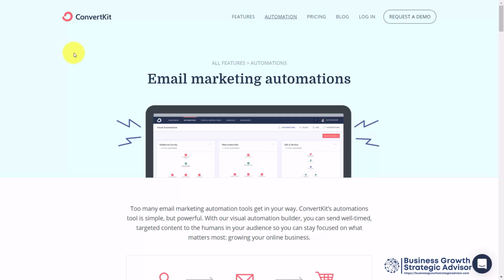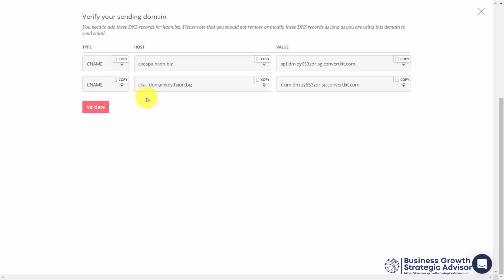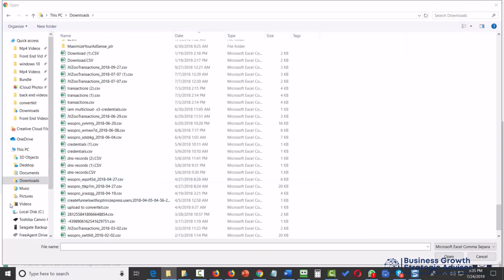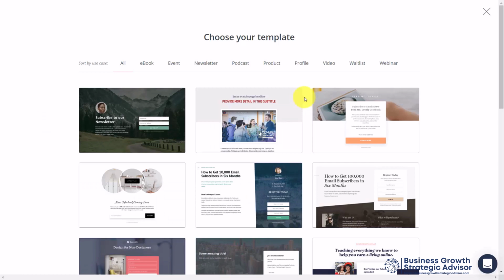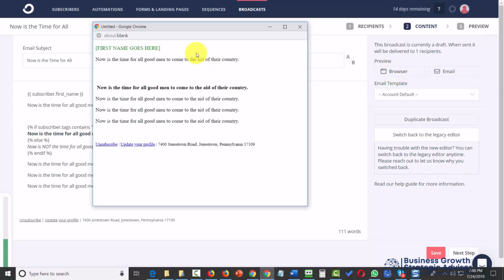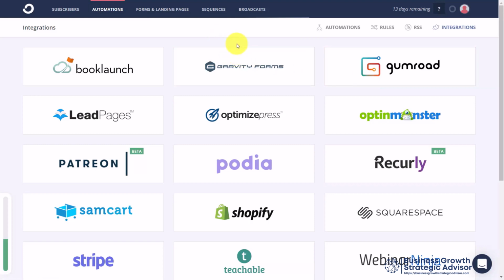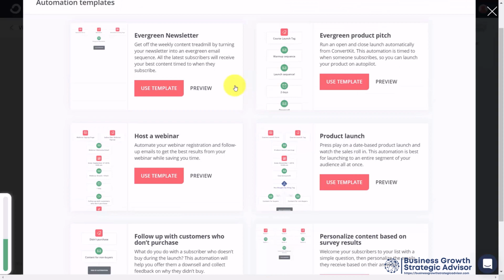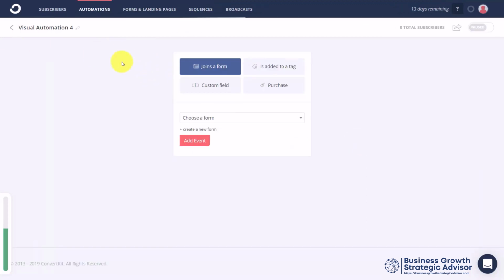Best Email Marketing Course: The Ultimate ConvertKit Tutorial for Business Growth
🚀 Master ConvertKit & Build High-Converting Funnels Like a Pro!

Most businesses struggle with email marketing—not because ConvertKit is difficult, but because they lack a clear roadmap. They waste time with random email campaigns, miss out on automation features, and fail to maximize subscriber engagement.

In this ConvertKit tutorial, you’ll get an over-the-shoulder guide to mastering email marketing funnels from start to finish. Whether you’re just starting with ConvertKit or looking to optimize your email marketing strategy, this course provides everything you need to build an automated funnel that nurtures leads, increases engagement, and drives sales.

This step-by-step ConvertKit course doesn’t just show you how the platform works—it teaches you how to use ConvertKit strategically to grow your business and increase revenue.

📌 Why Most ConvertKit Users Fail (And How to Avoid It)
The truth is, most people struggle with email marketing because they:
❌ Set up ConvertKit without a clear funnel strategy
❌ Fail to leverage automation to nurture leads
❌ Ignore segmentation & tagging, leading to poor targeting

This ConvertKit email funnel tutorial eliminates all the guesswork. You’ll walk away with a proven system that automates, optimizes, and scales your email marketing like a professional.

📌 Who Should Watch This Masterclass?
✅ Entrepreneurs & Business Owners looking to automate email marketing and increase revenue
✅ Content Creators & Coaches who want to grow their audience and engage subscribers
✅ Anyone ready to use ConvertKit strategically (not just as an email sender)

This ConvertKit tutorial is your ultimate roadmap to email marketing mastery. By the end of this training, you'll master ConvertKit—from setting up your first email funnel to creating advanced automation workflows that drive real business growth.